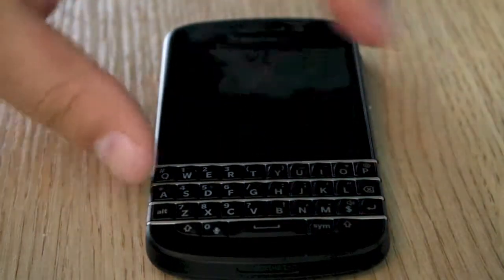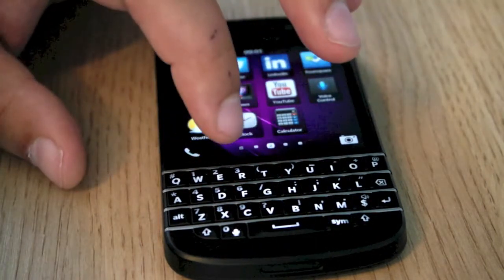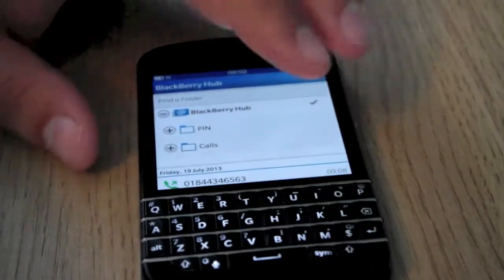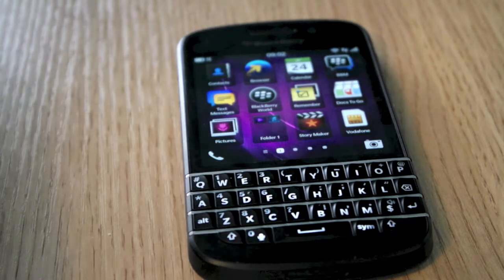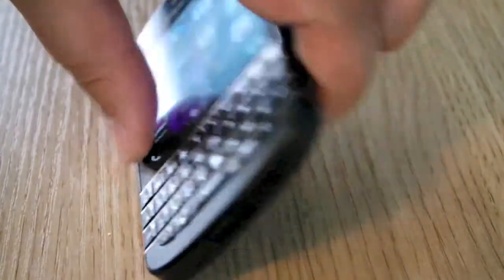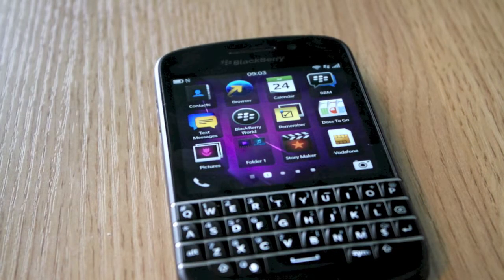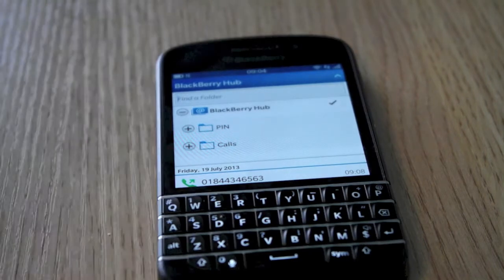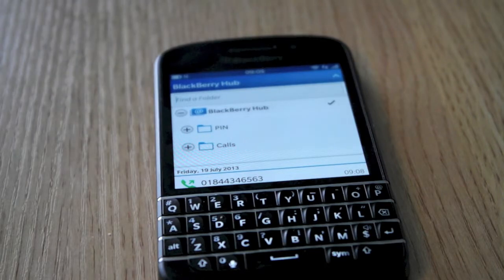Blackberry Q10 specs and pricing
Telling you all about the Blackberry Q10 Specs and pricing.

Follow me through my Gadget and Tech life.